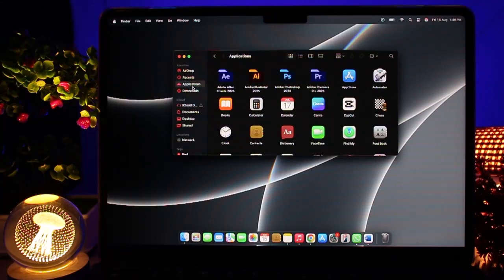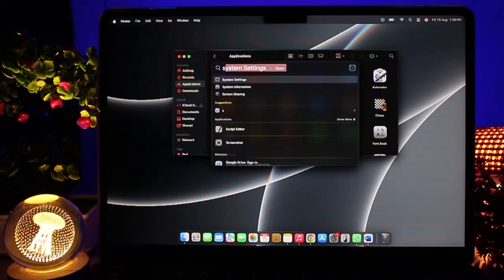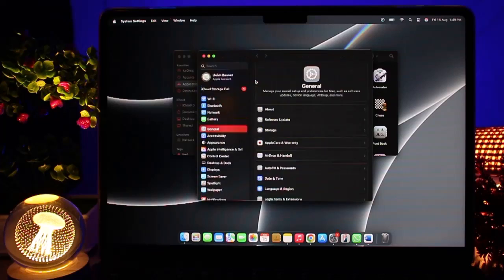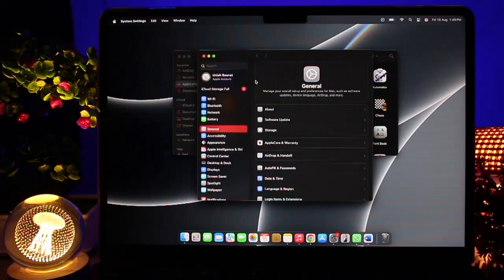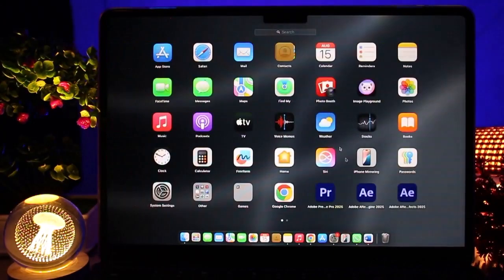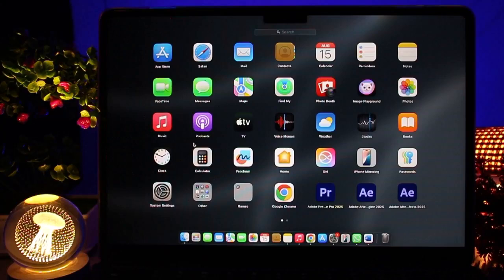How to Maximize Productivity on M2 MacBook — Full Guide (2025) - Here's How You Can Do It // 2026